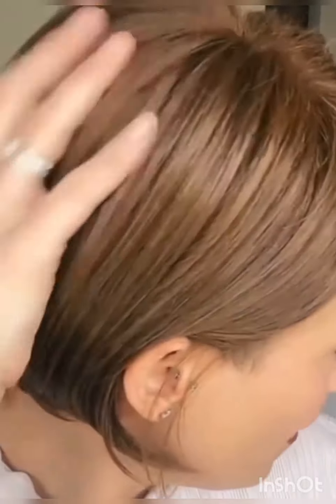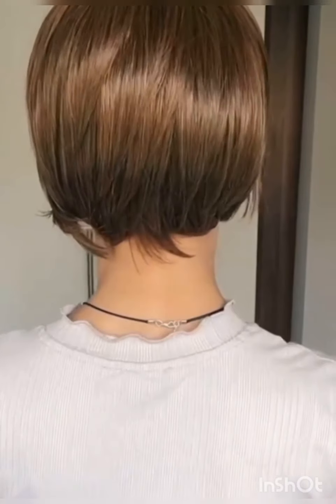Ignite from Jon Renau in Coco twist 8/30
So excited to bring you this amazing review from our Education Ambassador Faith @rocking_alopecia of Ignite from @jonrenau in Petite.

colour : coco twist 8/30
Heat Defient
Lace Front
Wefted

A great and informative review and if you are on the fence about petite or average size then this is the one for you 😀